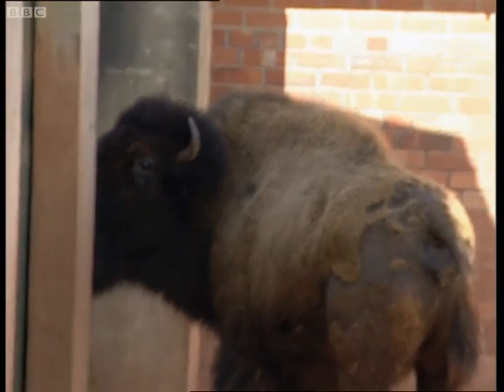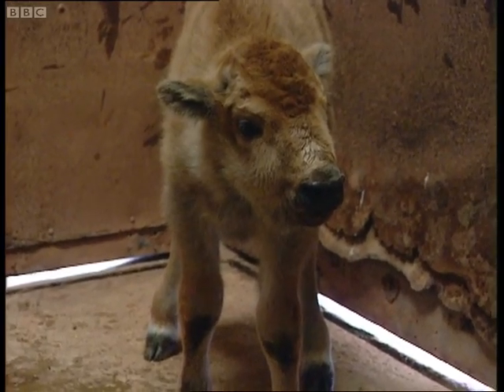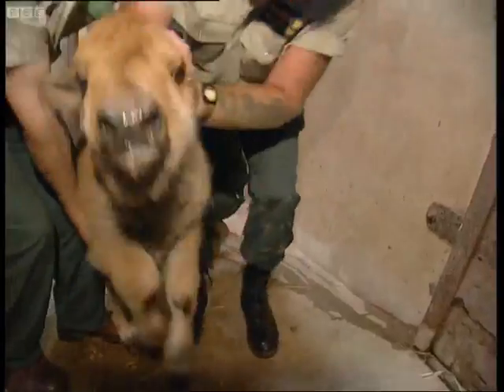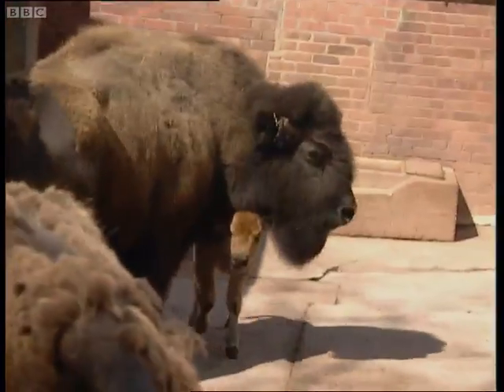Helping an Injured Bison Calf | The Zoo Keepers | BBC Earth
The Zoo Keepers of Paighton Zoo attend to a Bison Calf.
for all the latest animal news and wildlife videos

About BBC Earth:
The world is an amazing place full of stories, beauty and natural wonder. Jump in to BBC Earth's YouTube channel and meet your planet.
You'll find 50 years worth of astounding, entertaining, thought-provoking and educational natural history content on here.
Dramatic, rare, and exclusive, nature doesn't get more exciting than this.

And you can become part of the BBC community by checking out our BBC Earth Facebook page. Here you'll find the best natural history content from the web, exclusive videos and images and a thriving, vibrant community.